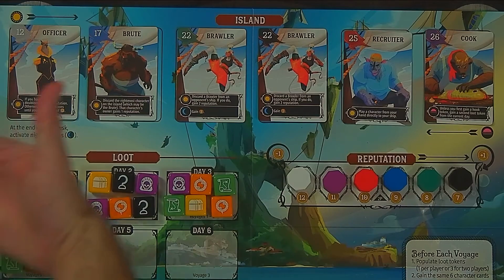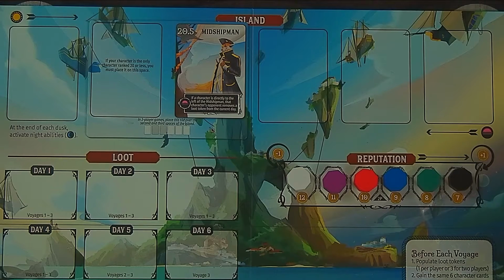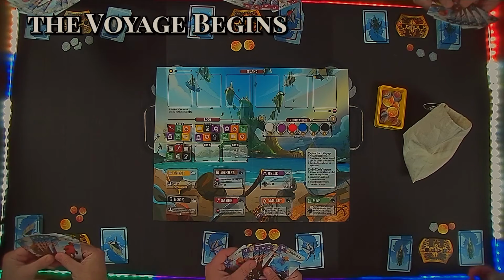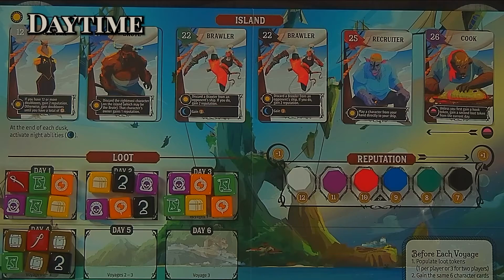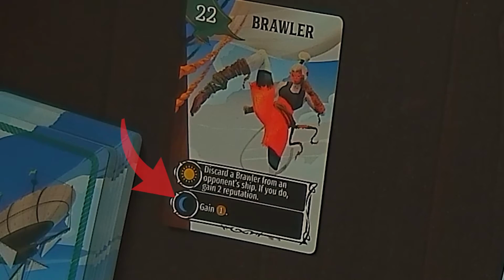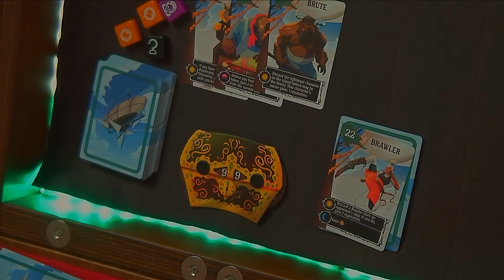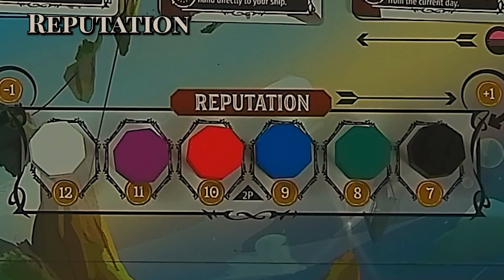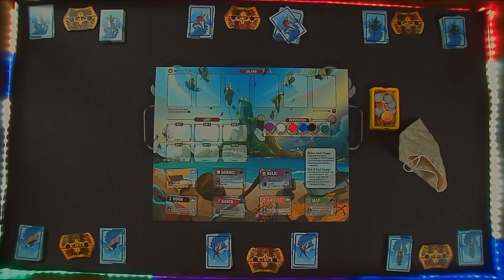How To Play Libertalia: Winds of Galecrest by Stonemaier Games - Learn Board Games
Libertalia: Winds of Galecrest is a re-publication of the 2012 pirating card game, Libertalia, from Asmodee and designer Paolo Mori, with a whole new sky pirate theme and some new mechanics from publisher Stonemaier Games, best known for their modern classic, Wingspan. In Winds of Galecrest, you and up to 5 fellow sky pirates select a character with a unique power from a deck of 40 to play on each day of every given voyage. But while the deck includes 40 cards, you'll all be starting with the same hand of 6 cards every round. Let the mindgames begin! Winds of Galecrest also adds modified rules for single-player and 2 player games, making Libertalia fully playable at any player count from 1 to 6.

If you like board games and tabletop games, you'll love The Board & Barrel, every Sunday night

We play board games live, and you, the viewers, get to influence what happens with our Buff n Nerf house rules! Guests from voice actors to game designers to board game creators and just friends of ours get together to play board games of all kinds. Play virtual bingo while you watch for a chance to win a free board game! Predict the outcome, then use Buff n Nerf to help shift fate in your favor, and troll us in the chat all the while.

Do you make board games? Want us to play one on the show?

00:00 Intro
00:36 Pre-Game Setup
01:38 Gameplay
01:50 Pre-Voyage Setup
03:05 The Voyage Begins
03:37 Daytime
03:55 Dusk
04:37 Night
04:52 Two-Player Mode
05:28 End of Voyage
06:26 Ability Effects
06:53 Reputation
07:42 Game End
08:02 Outro